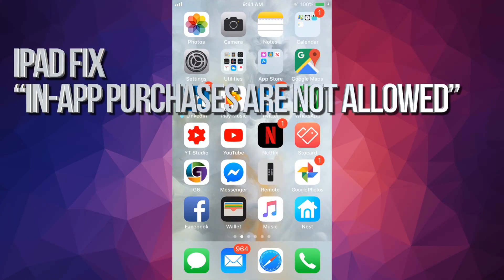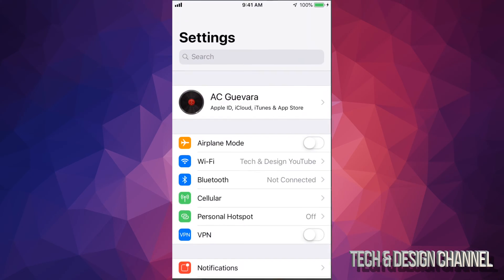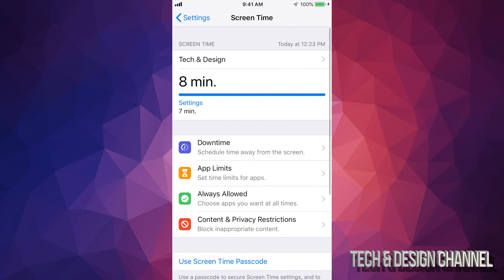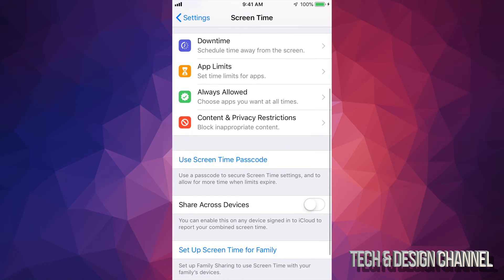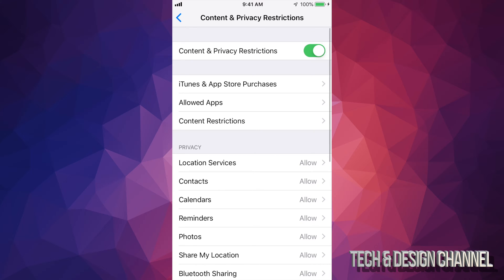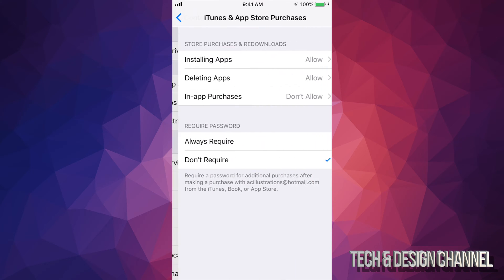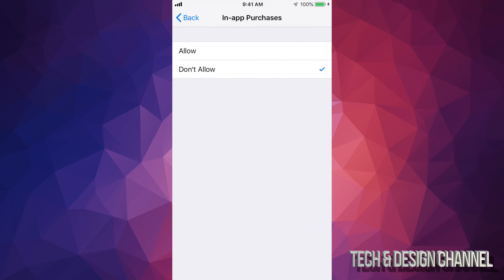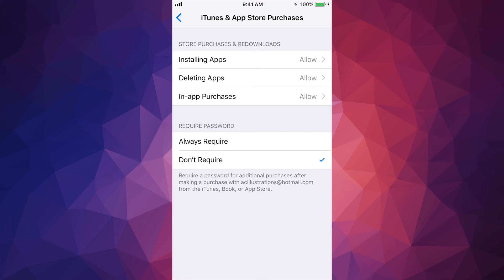iPad FIX “In-app purchases are not allowed” | iPad mini, iPad Air, iPad Pro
In-app purchases are not allowed iPad fix